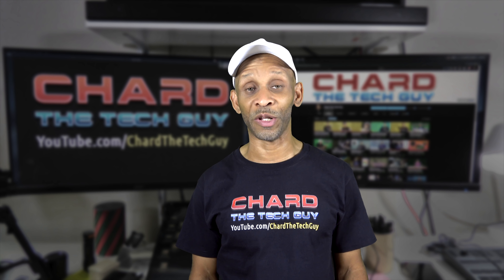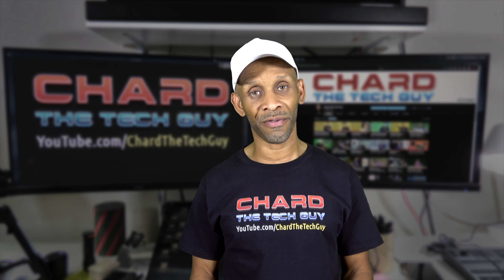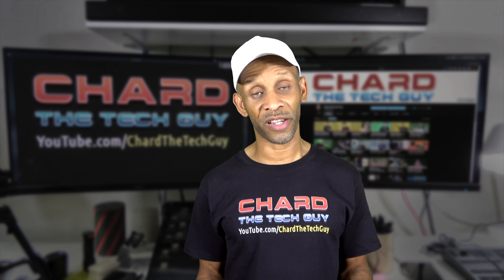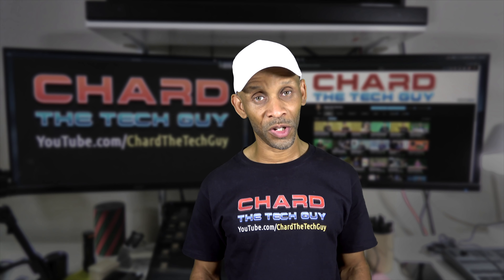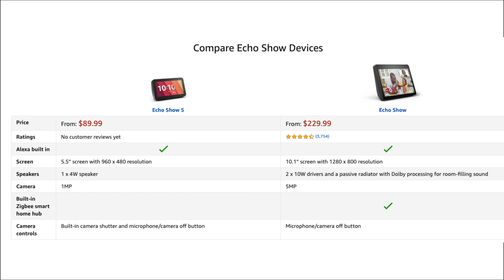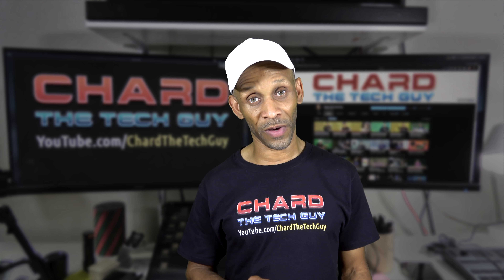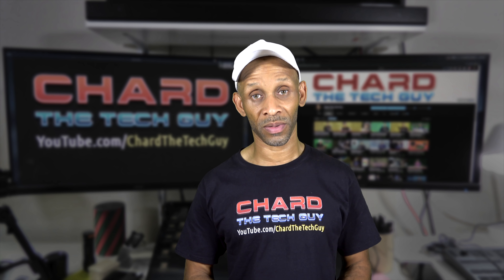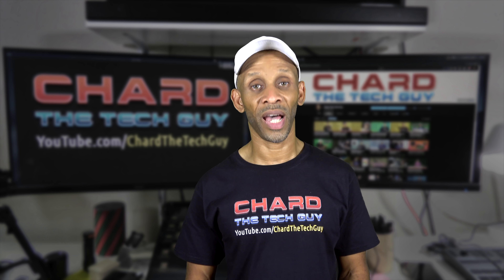Amazon Echo Show 5: Here's What You Need To Know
Amazon has sprung another Echo device on us & this one is called the Echo Show 5.  Here's What You Need To Know About The Echo Show 5.

Echo Show (2nd Gen)
Echo Spot
All-New Fire 7 Tablet